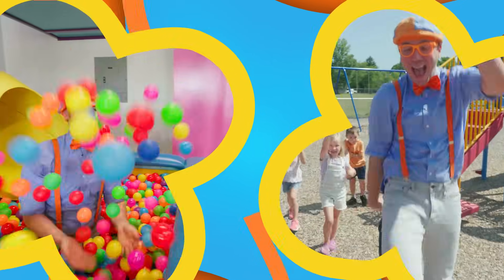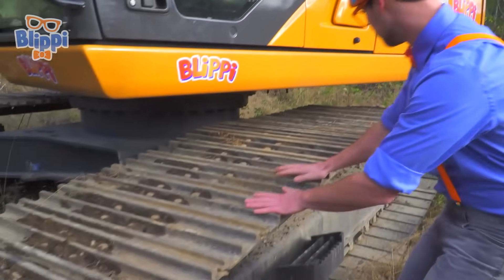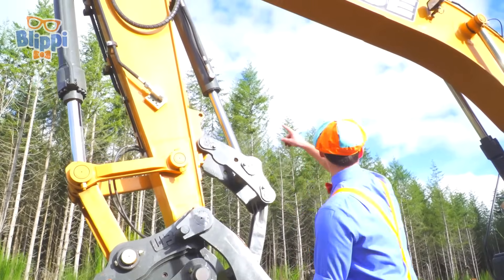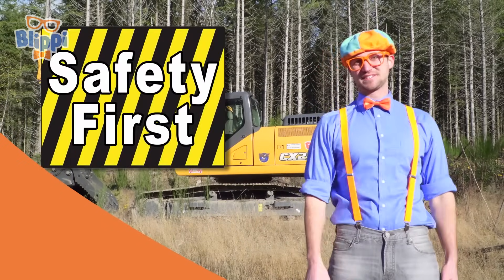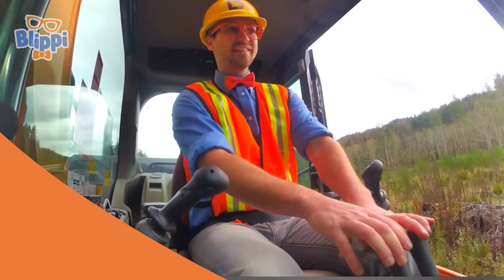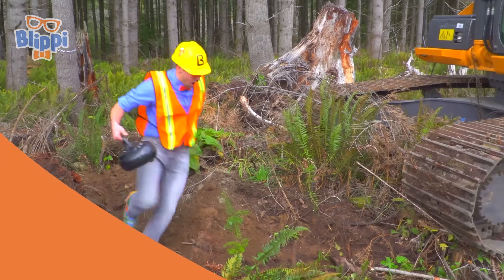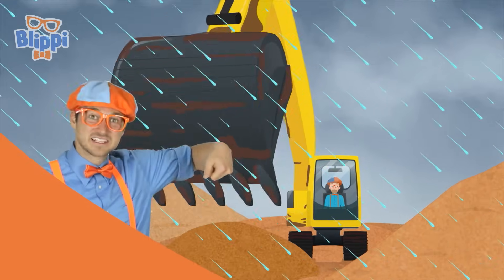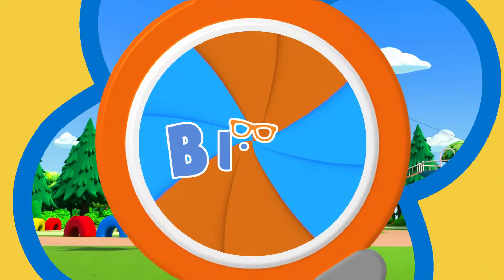How Do Tractors Work? | Blippi Learns | Learn Colors and Science with Blippi!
Blippi teaches us all about excavators!